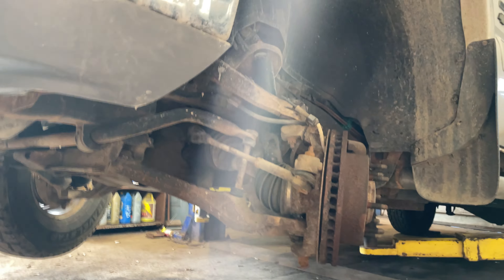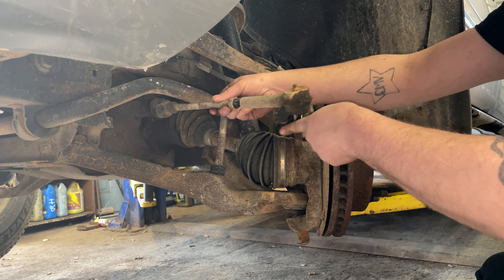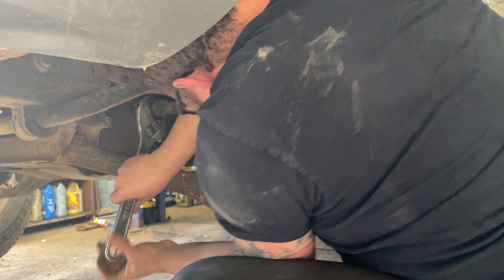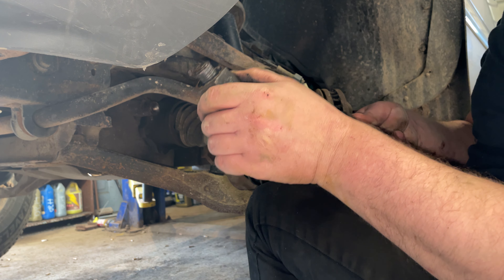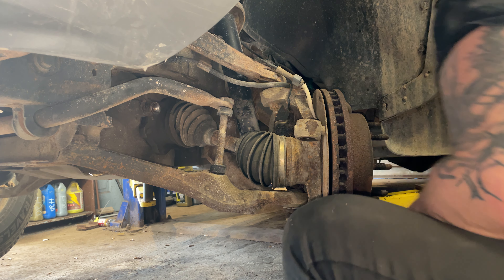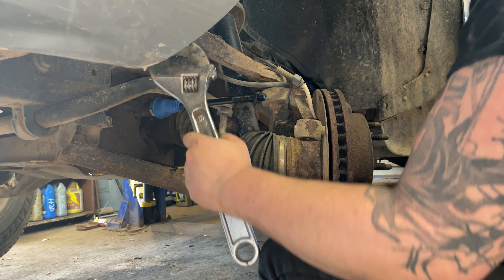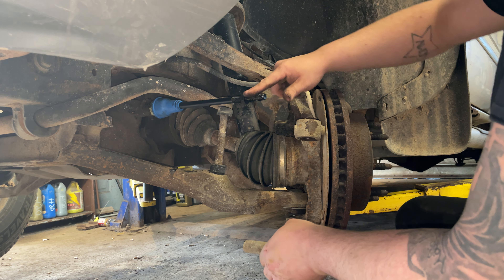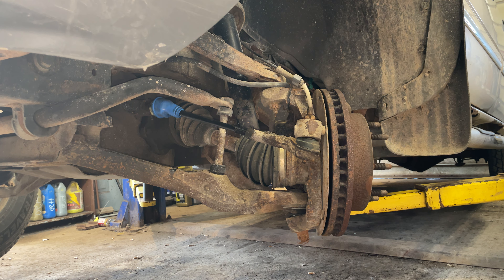Replace inner tie rod Silverado 2500HD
2005 model year